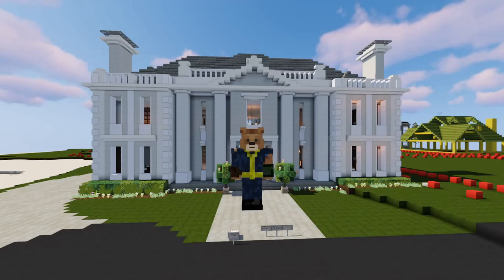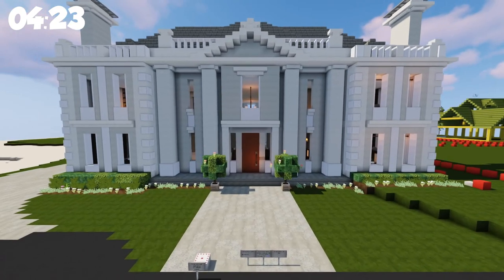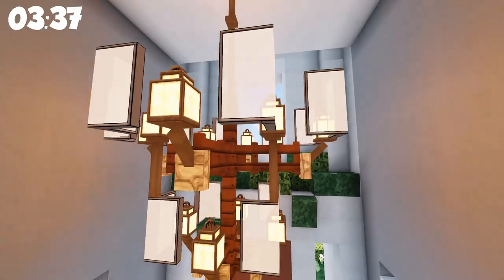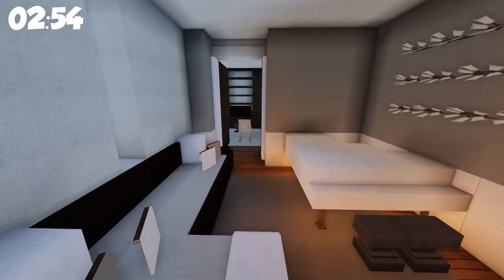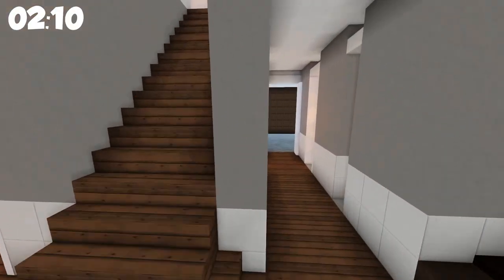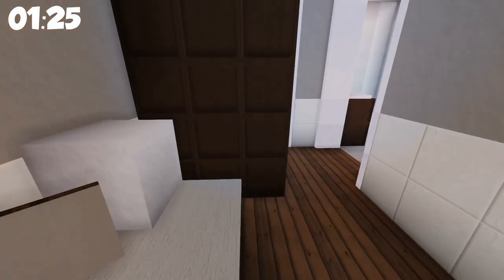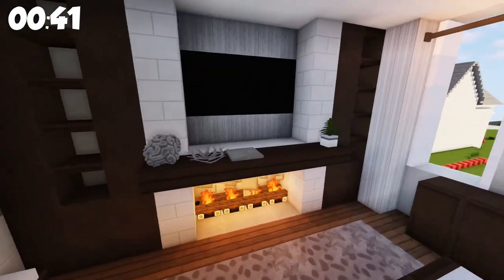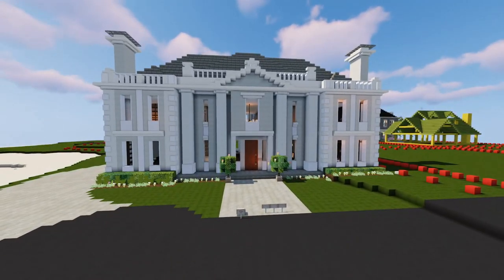Chateau #1 - 5 Minute Showcase - World of Keralis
Chateau numeor uno of dos today! This was a speed freebuild by Tentickiller in warp Forst on the World of Keralis server and it's amazing! Check out that bed design!

Had to reupload due to a little snafu on my part! Sorry about that =)

Warp: Forst